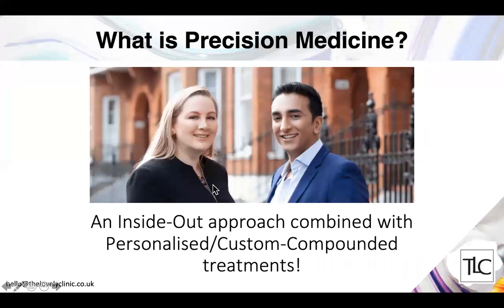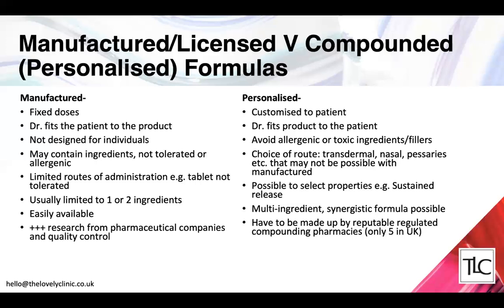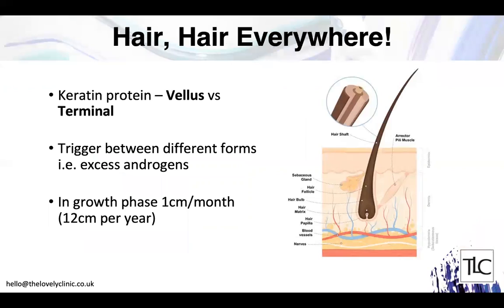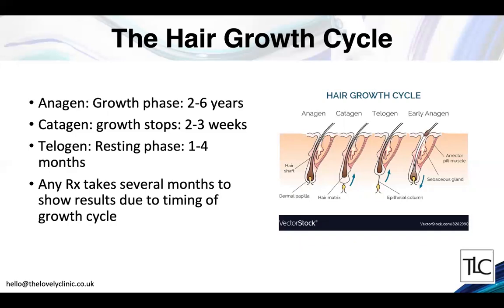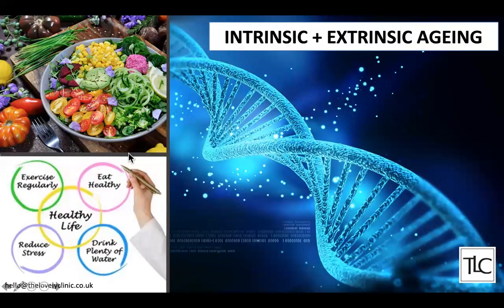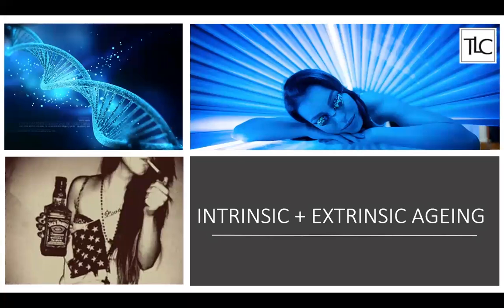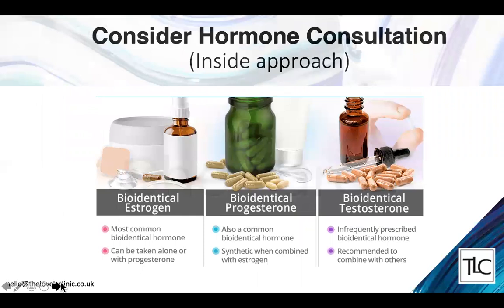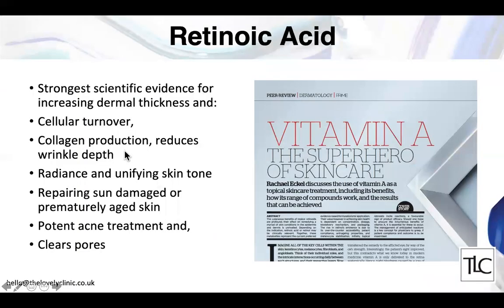Hair Loss and Skin Perfection Webinar with Dr Kishan Raichura | The Lovely Clinic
This video is a recording of a live Webinar about Hair Loss and Skin Perfection with Dr Kishan Raichura who works at The Lovely Clinic in Knightsbridge, London

TOPICS:

*Precision (Personalised) Medicine versus Standardised therapeutics⁣
⁣*Hair structure and cycle of growth⁣
⁣*Top causes of Hair Loss⁣
⁣*First line prescription ingredients for Hair Loss and options for treatments.⁣
⁣*Skin structure, and the effects of Ageing⁣
⁣*Common skin conditions⁣
⁣*Powerful prescription ingredients for Skin Optimization and options for treatment⁣
⁣*Benefits of Precision Medicine and compounded preparations⁣
⁣*Q + A⁣⁣

Created in association with The Crème Ladies Facebook group ❤️

✨🥳🥳WE ARE NOW TAKING APPOINTMENT BOOKINGS FOR JULY!! 📆✅🥳🥳✨

To make a new booking or to get more information on any of our treatments, head to our website using the address below, send us an email, or give us a call 👇

We've taken on board all suggested steps for the new protocols of aesthetic clinics and even gone a few steps further to keep you safe for your visit (Such as our fancy new HEPA air-purifier -ohhhhh!). All of our doctors have previously worked in surgical roles and all staff have completed infection control training- we know how to keep it clean 🧼✨

'Many patients go through life unaware that their hormonal balance is out of
equilibrium. This has a knock-on effect in many areas of their life, whether it be
difficulty losing weight, poor sexual function, acne, or just simply being tired. I am thrilled to
be able to offer BHRT treatments to my patients at The Lovely Clinic as it can be a truly
life-changing experience.’ - Dr Kishan Raichura

This video is part of a playlist that's all about how to balance your hormonal health.

Come & join the discussion on our Facebook page to chat with other injectable-enthusiasts like yourself:

Dermal fillers have become popular during recent years for their use in famous lip transformations (we're looking at you, Kylie!) More and more people are turning to the injectable for a bit of help looking lovelier, but still remain unaware that they can be utilised all over the face for a subtle, refreshed look.

👩 People in this video:
Dr Kishan Raichura @drkishantlc (Instagram)
The Crème Ladies (Facebook Group)

Products in these videos have been either purchased myself or are PR samples. I regularly am sent products to test out, I am under no obligation to give them a positive review. Any paid for content will be disclosed in description boxes and blog posts.

Please note that any references to prescription only medicines are for information and education only, this is not an advertisement for any product, prescription only medicine, treatment or clinic. You must seek medical advice before embarking on any course of treatment. The author makes no warranties about the suitability of any product or treatment referenced or reviewed here for any person other than herself and any reliance placed on these reviews or references by you is done solely at your own risk. Nothing on this channel shall be construed as providing dermatological, medical or other such advice